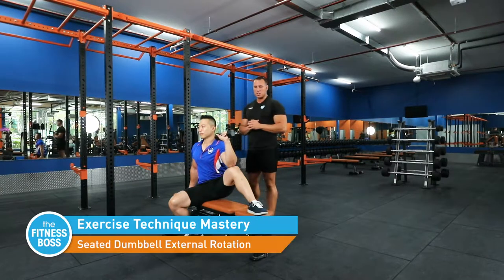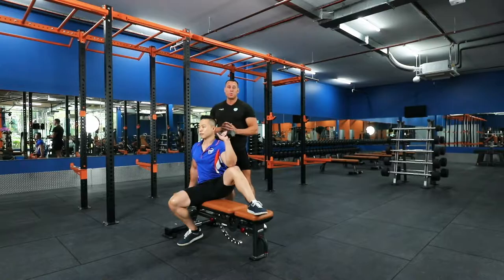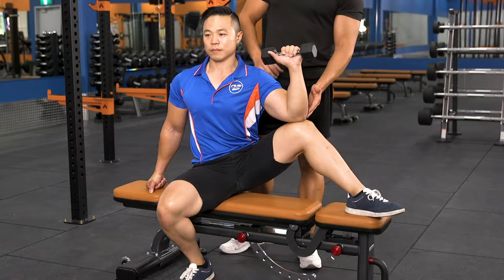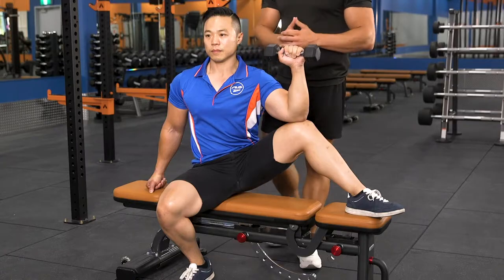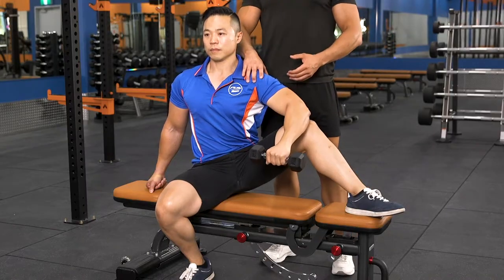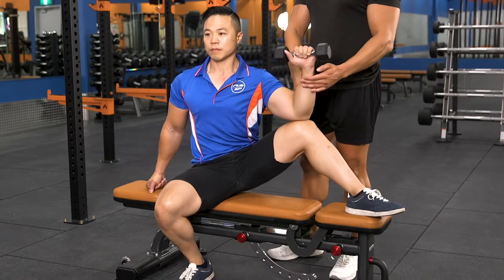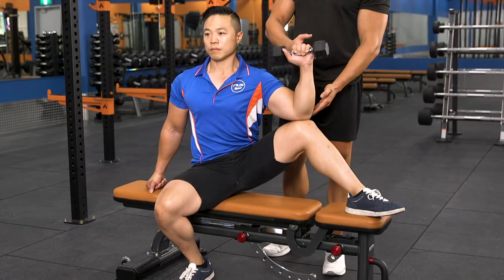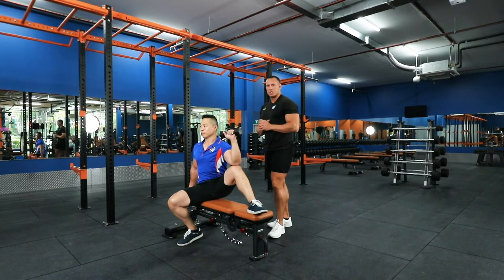Seated Dumbbell External Rotation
The seated dumbbell external rotation targets primarily the infraspinatus of the rotator cuff complex. This movement helps improve shoulder stability.